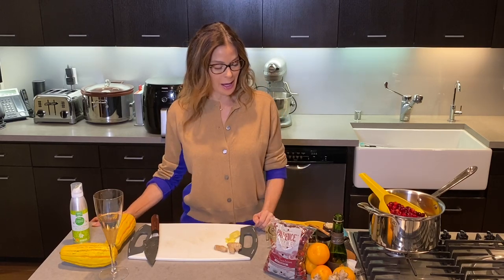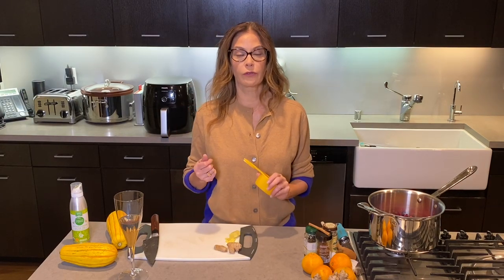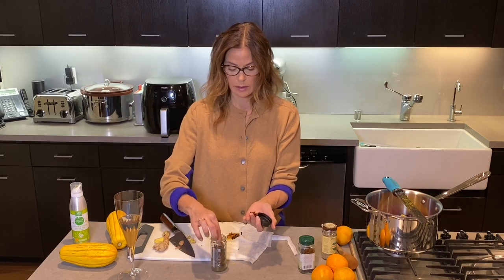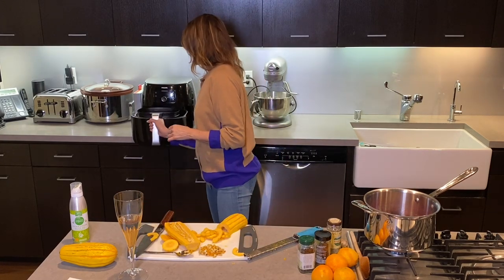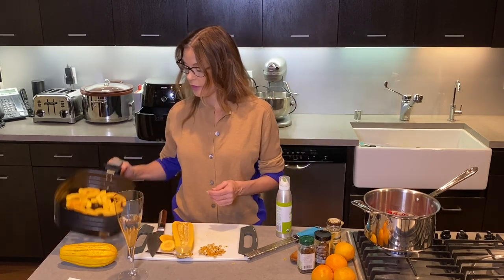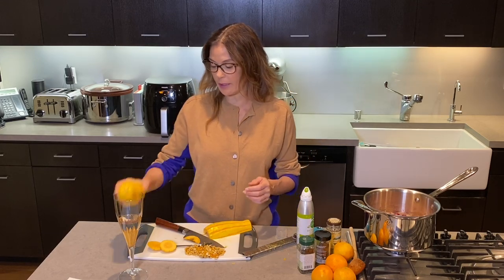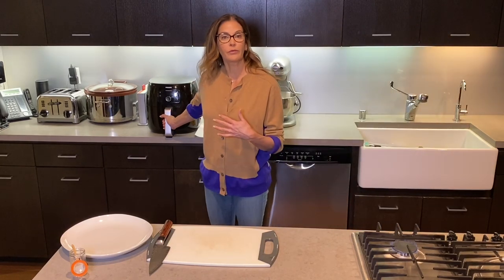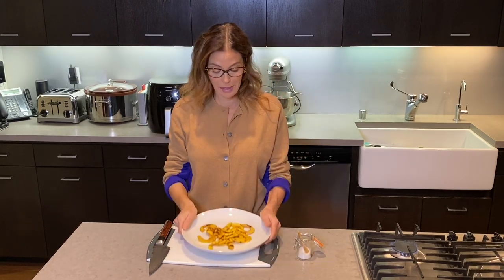Treats for Thanksgiving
What are you grateful for? I'm grateful for these are two simple recipes that can compliment to your Thanksgiving table or any meal. Orange/ginger/spice cranberry sauce with minimal sugar and Delicata squash cooked in the air fryer. Quick, easy, healthy. Check it out. Happy Thanksgiving to you all!

*Obviously, I'm not a licensed nutritionist or therapist nor do I play one on TV. These are my opinions only.